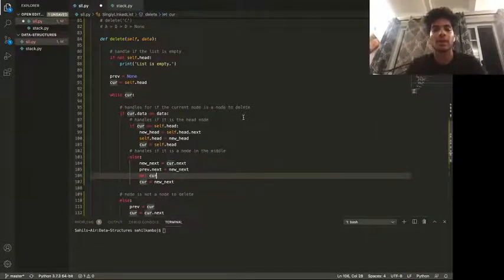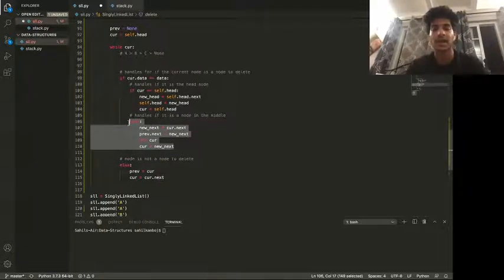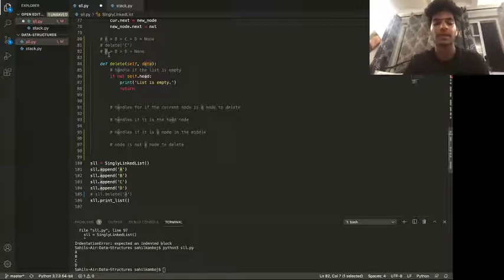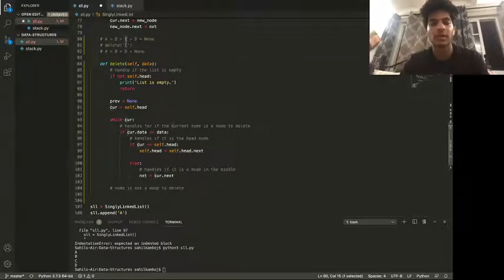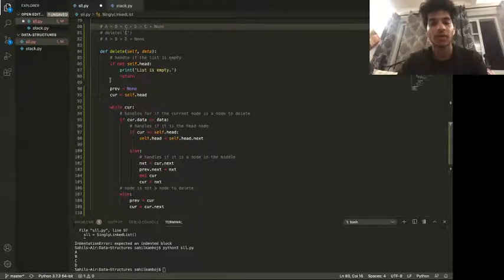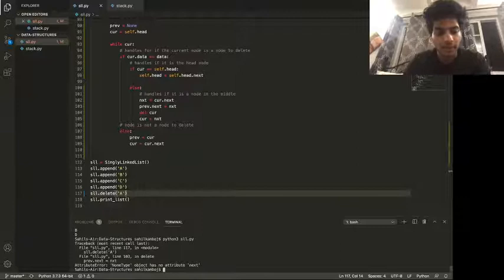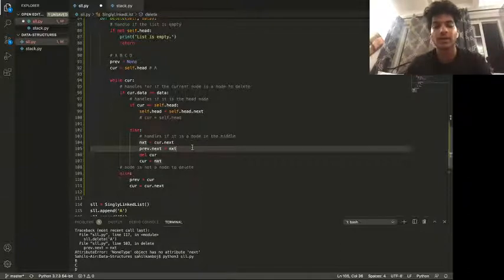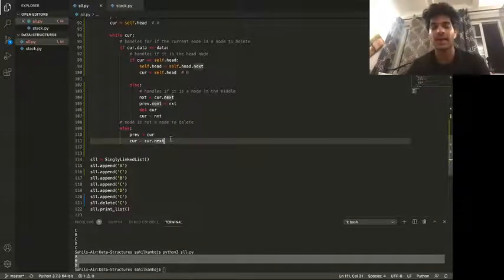Singly Linked List - Delete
Hey guys! In this video, we talked about the delete() function in the singly linked list. Sorry about the little error in the middle of the video, I hope I was able to explain the error properly to you guys.